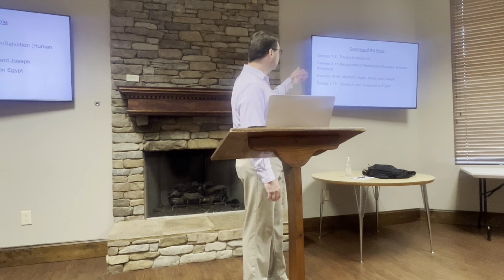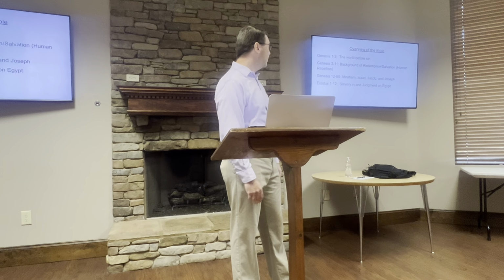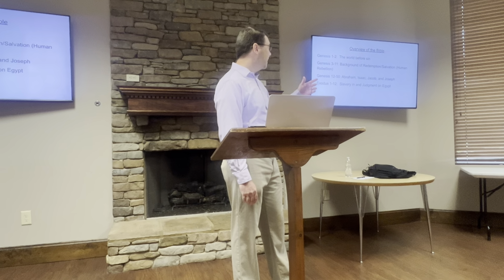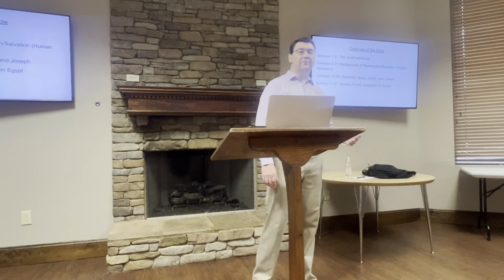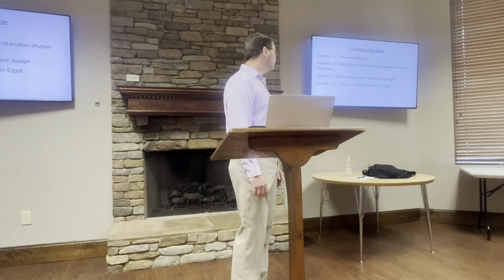Overview of the Bible - Week 8